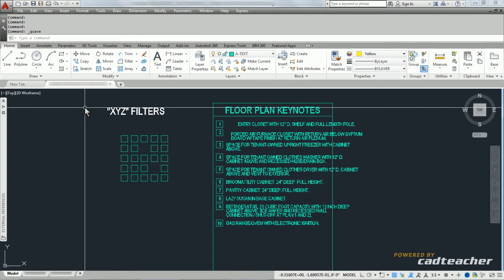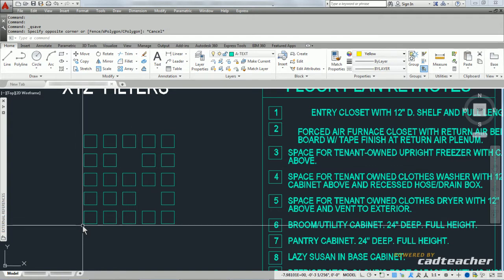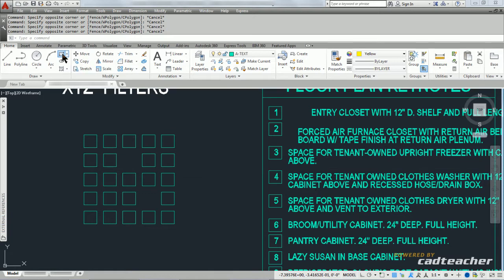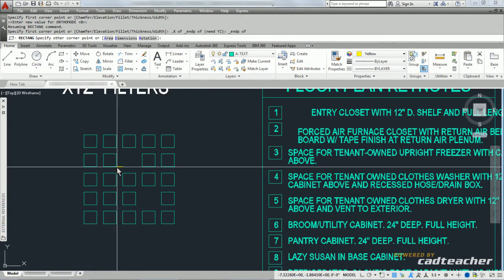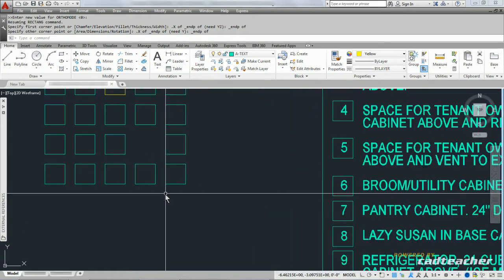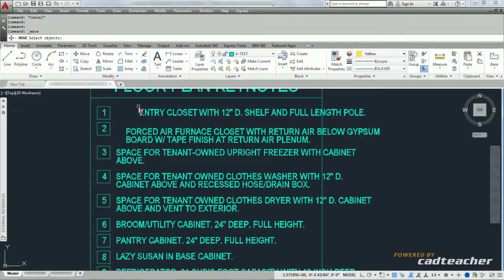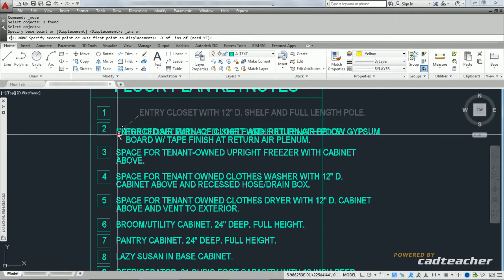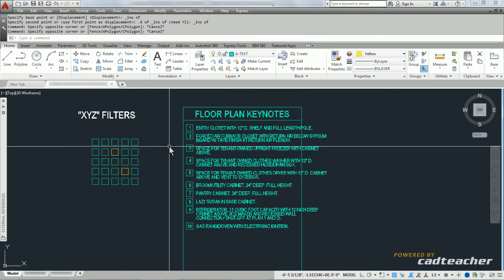AutoCAD Tips Tricks XYZ FILTERS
AutoCAD Tips and Tricks - XYZ Filtering